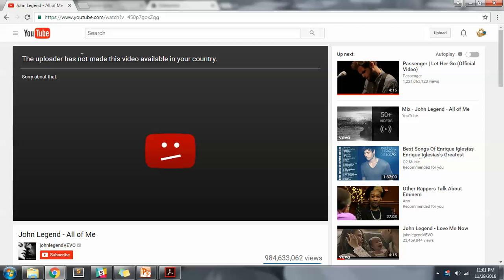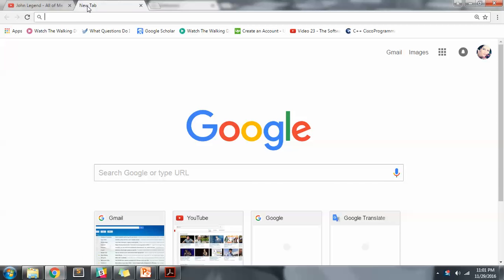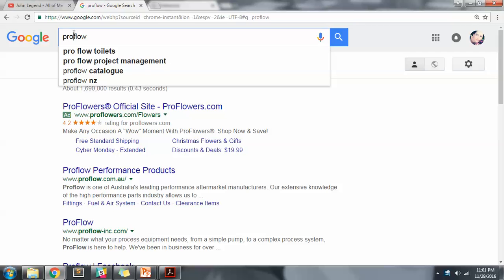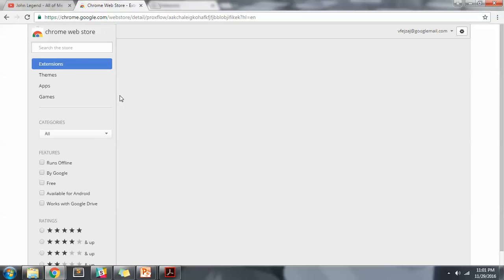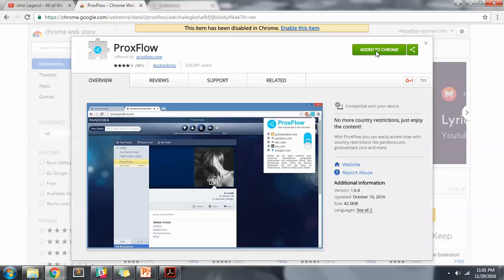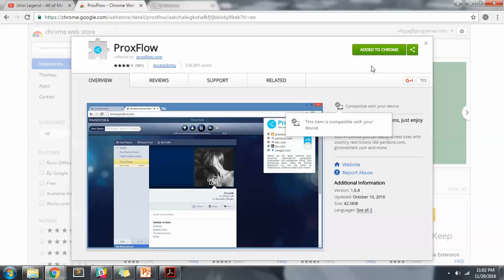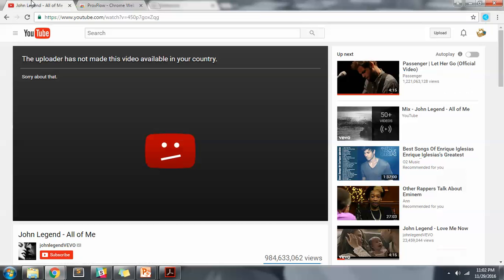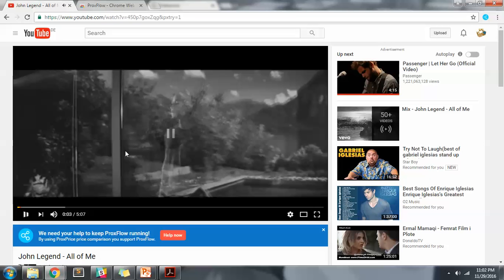FIXED - The uploader has not made this video available in your country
The subject of this video is How to stop getting the notification: "The uploader has not made this video available in your country" and get unlimited access to Youtube videos, as far as the location is concerned.
You can use ProxFlow which will unblock the videos blocked based on the location it is being watched.
This is an addon/extension for Chrome browser.
There are similar extensions used for other browsers too.